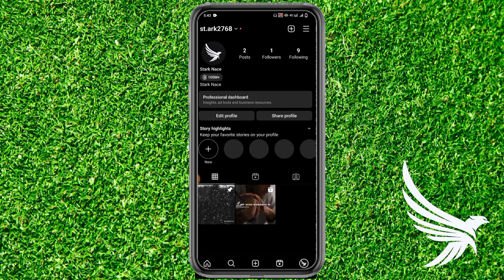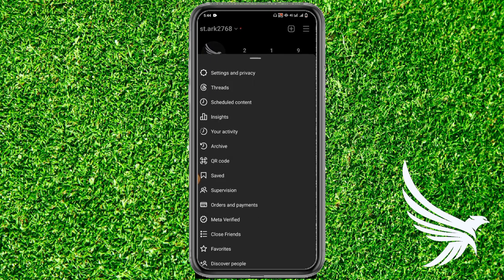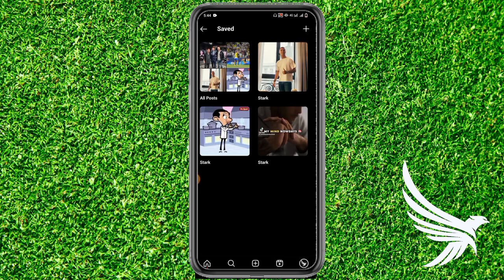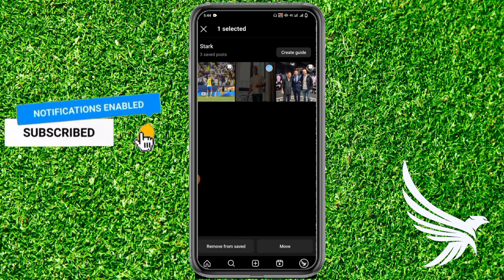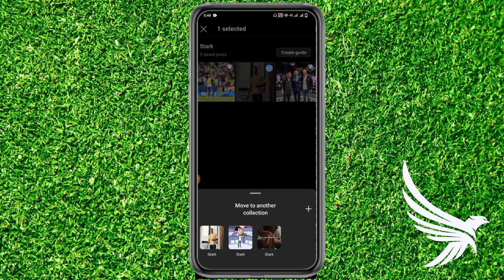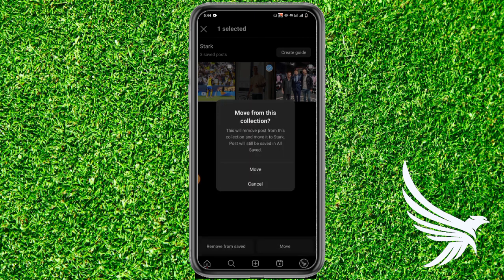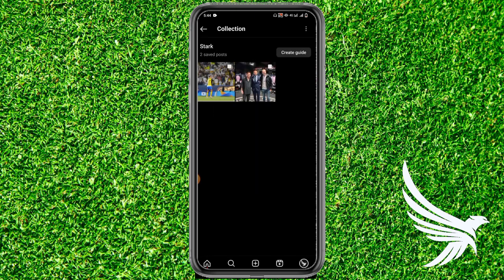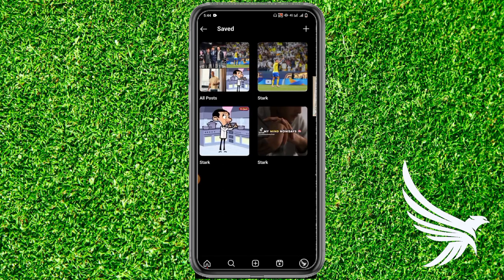How To Move Posts From One Collection To Another On Instagram Full - Guide | Stark Nace Guide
Hello Guys ! Do You Want To Move Posts From One Collection To Another On Instagram, So Don't worry You are on the right place because @starknace is Here to help You, In this Video I will teach you how To Move Posts From One Collection To Another On Instagram.